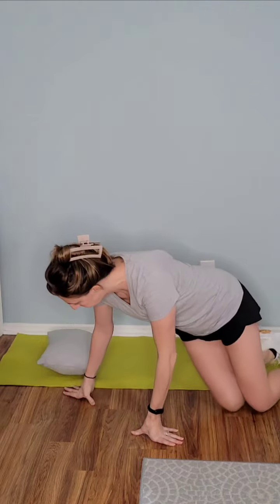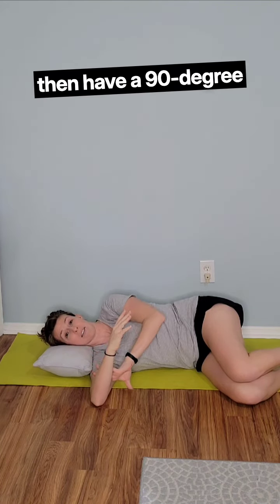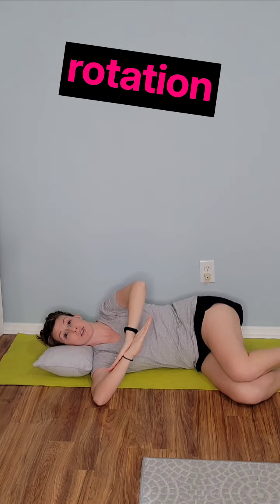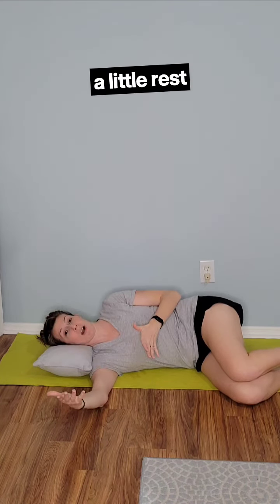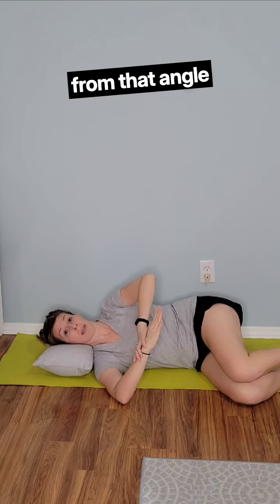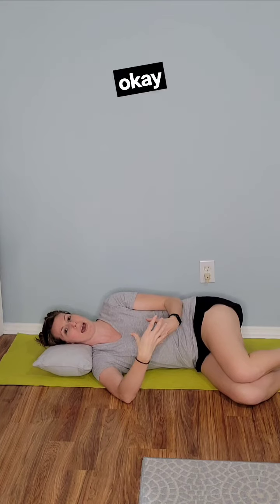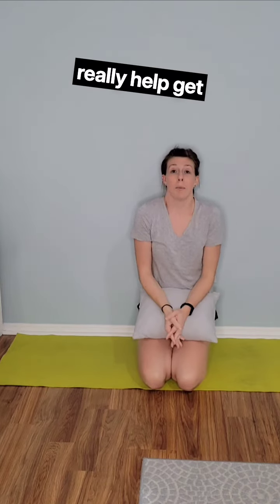How to do the Sleeper Stretch Properly